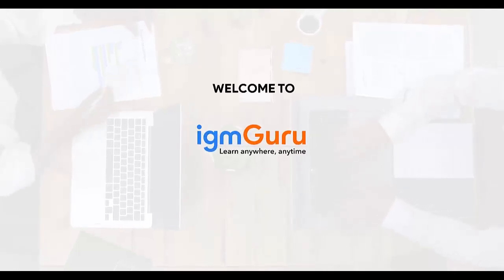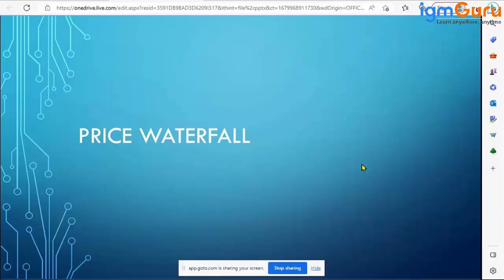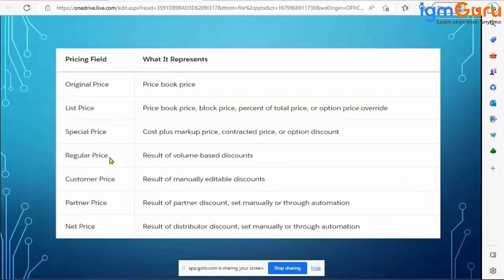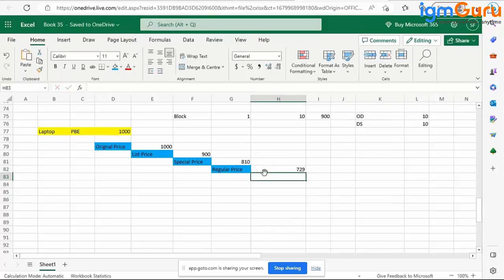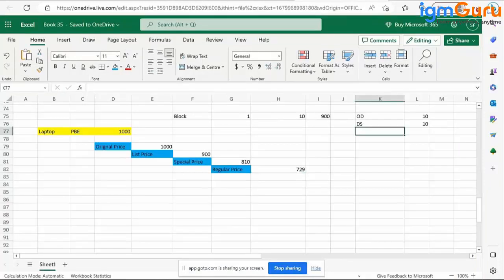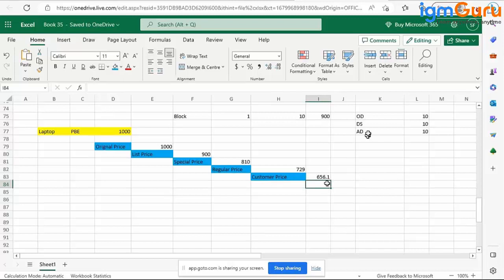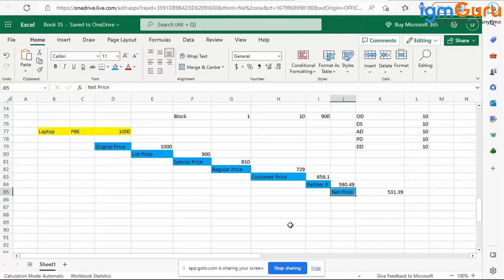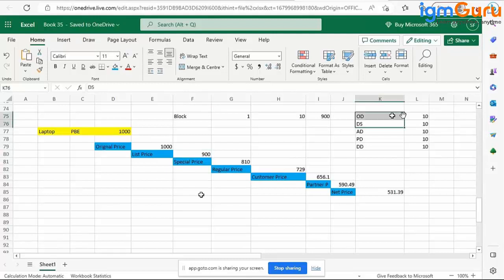Price Waterfall | Salesforce CPQ Tutorial | Salesforce CPQ Training [Updated2024] - igmGuru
Different types of pricing discounts can be applied by sales reps to their quote lines in Salesforce CPQ. Also, Salesforce can apply a partner discount, while the sales rep applies a manual discount. But in what order are these applied? In order to keep track of how discounts are applied, CPQ looks at multiple pricing fields on the quote line each of which represents specific changes (most are affected by some sort of discount) and is evaluated in a strict order.

This list of prices is referred to as the price waterfall by analogy because each price from top cascades down and affects the subsequent prices. For example, CPQ calculates the special price based on the contracted price (if any, otherwise it uses the list price), then it calculates the prorated price based on the special price, and so on.